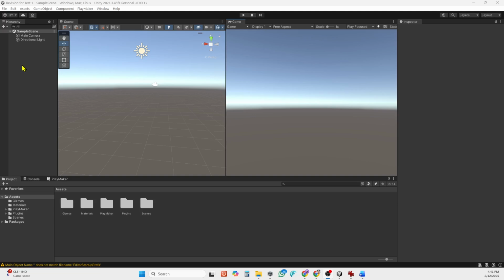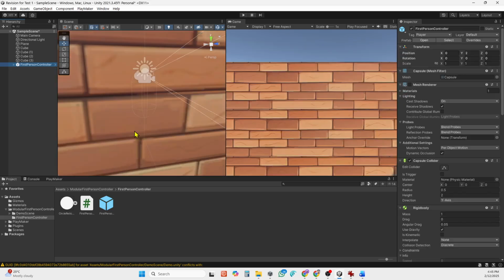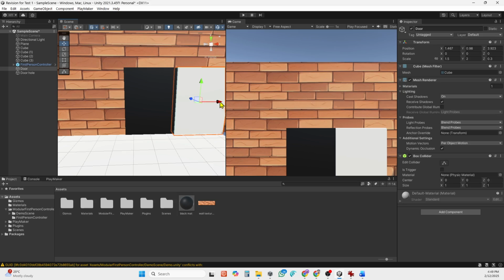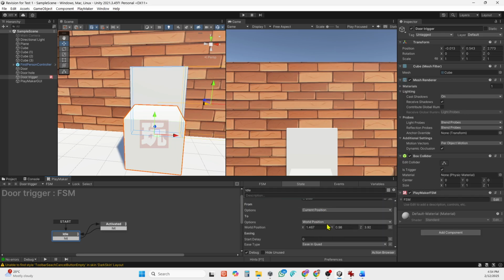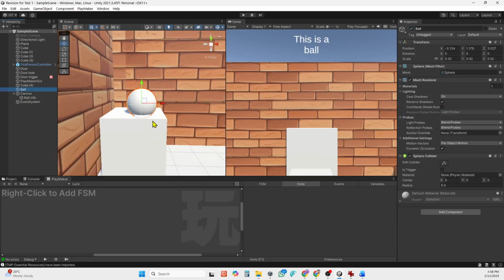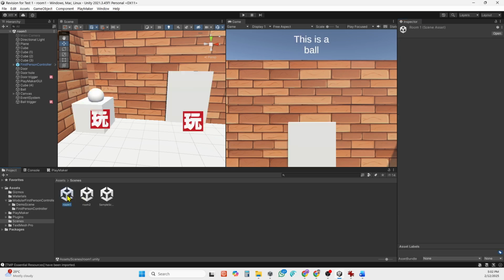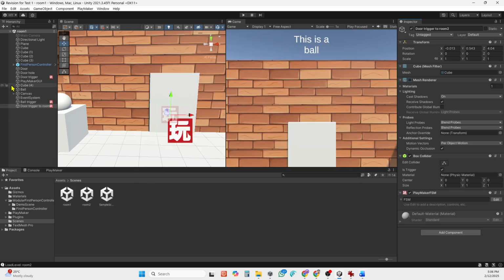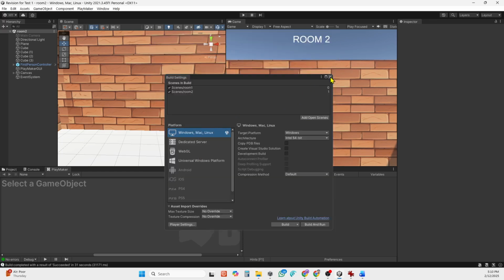WM8004 Revision for Practical Test 1